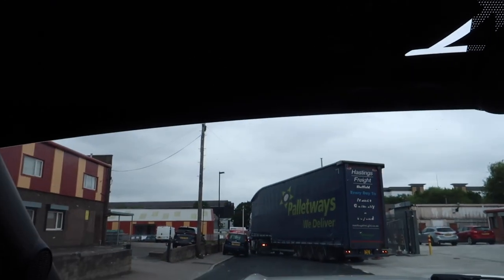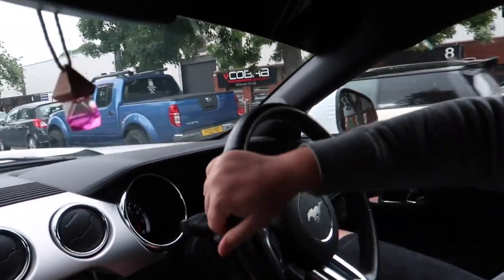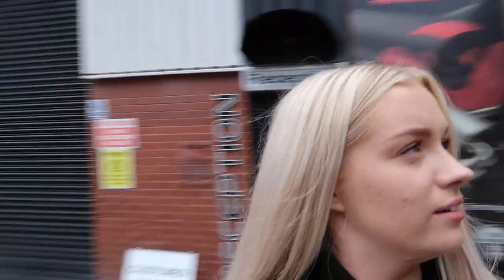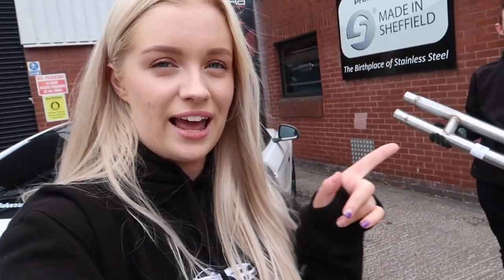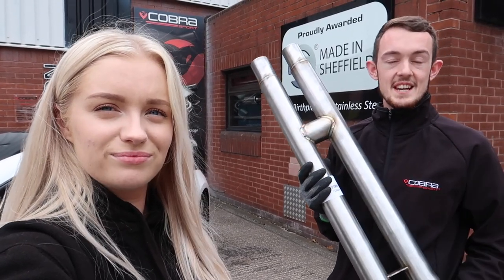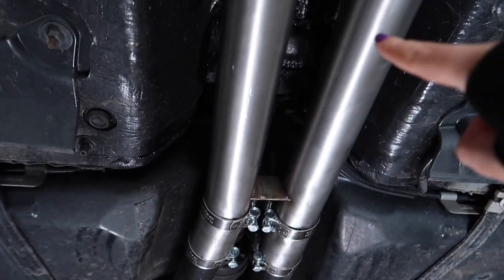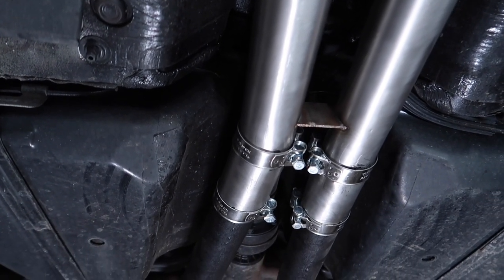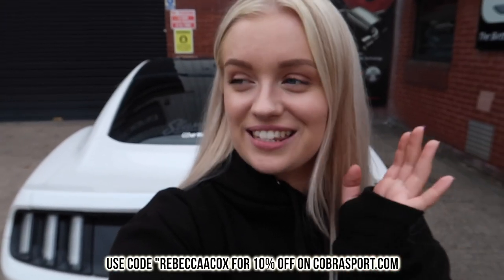COBRA SPORT H PIPE INSTALL ON MY MUSTANG GT!!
Massive thank you to the team at Cobra Sport U.K for working with me on this, I am obsessed!